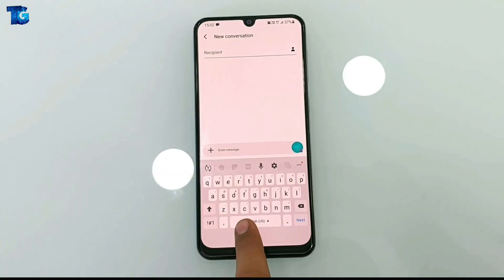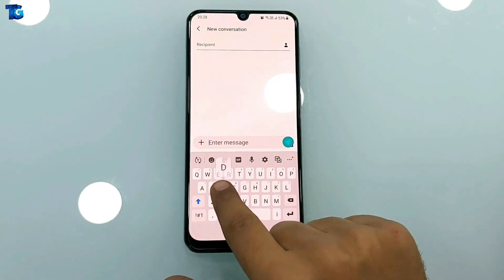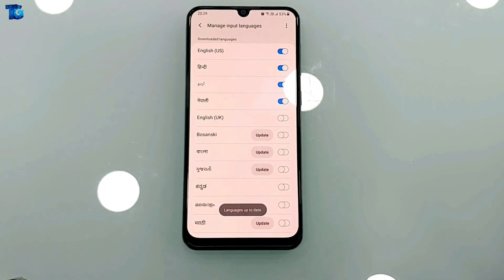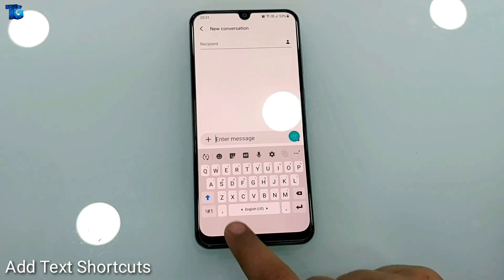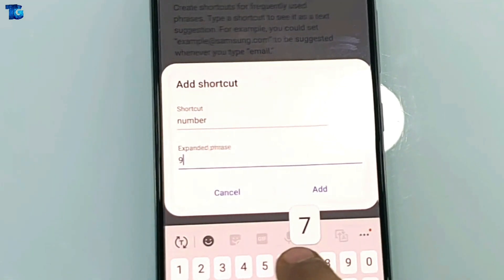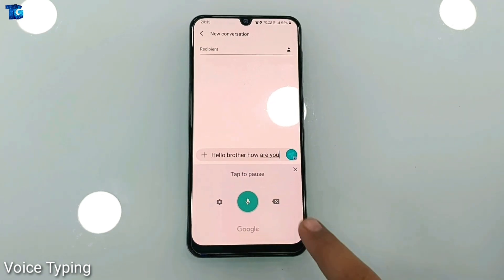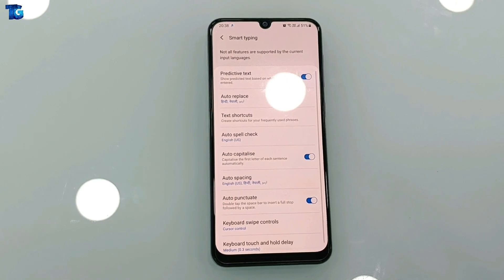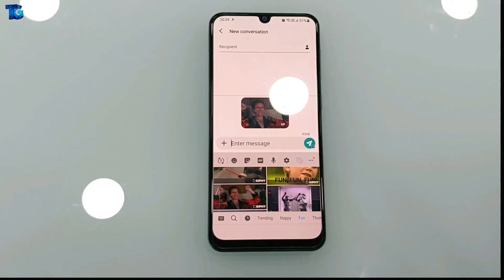amazing keyboard shortcuts | android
Hello friends in this video l'm showing you Top Features of Samsung keyboard hope you guys like the video.

Thanks...
𝐓𝐞𝐚𝐦 𝐓𝐞𝐜𝐡𝐆𝐢𝐚𝐧𝐭